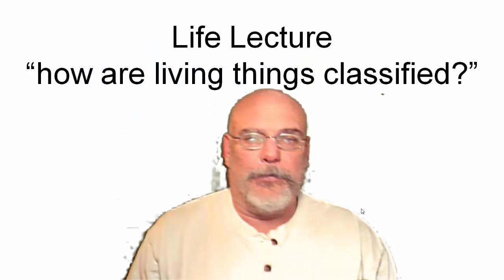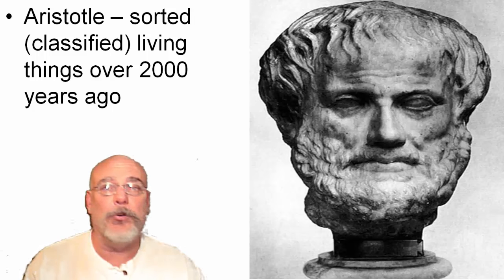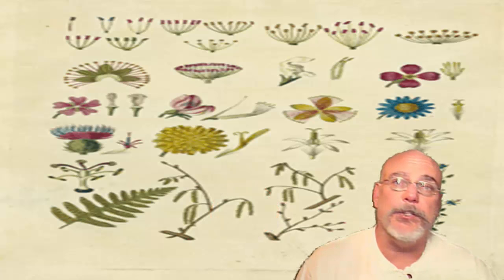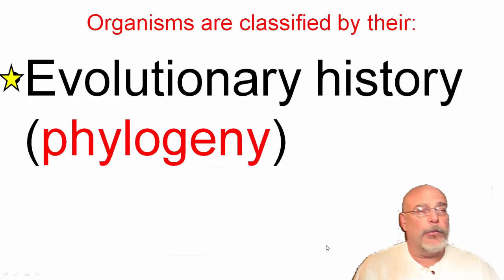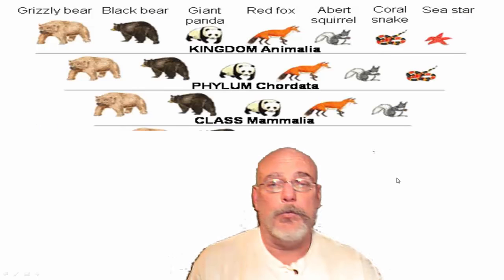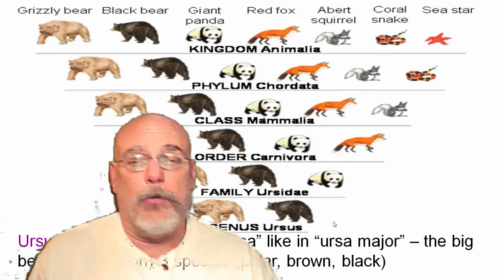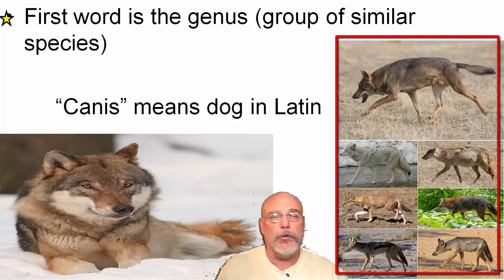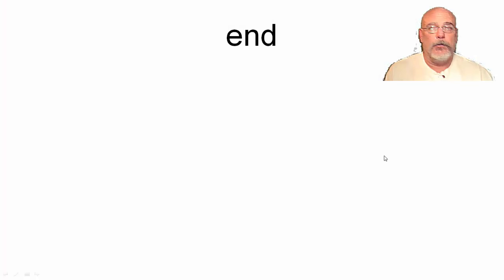classification of living things lecture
7th grade lecture
classifying living things